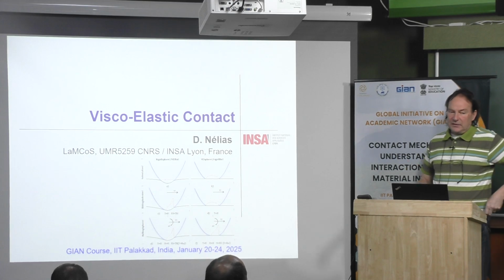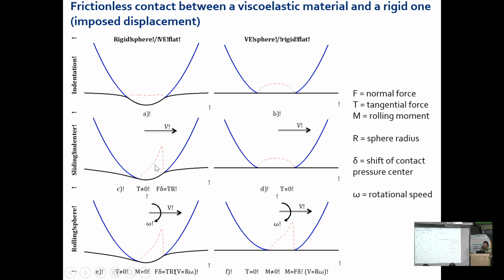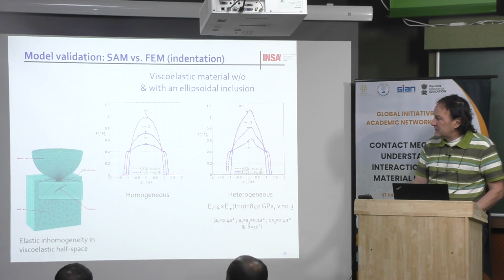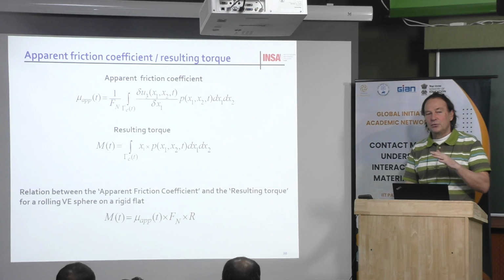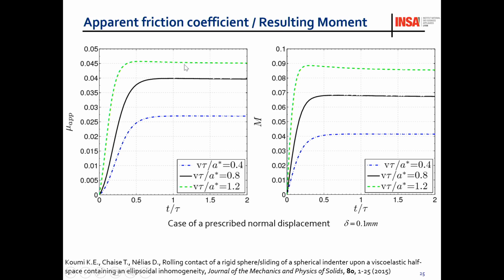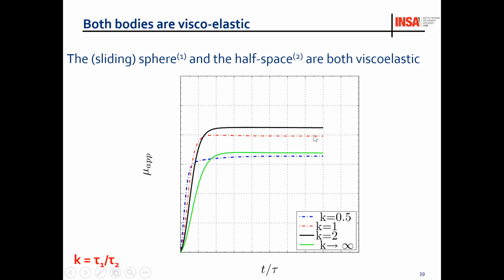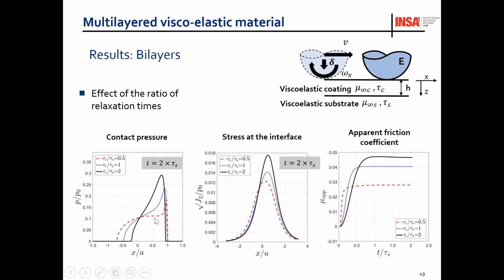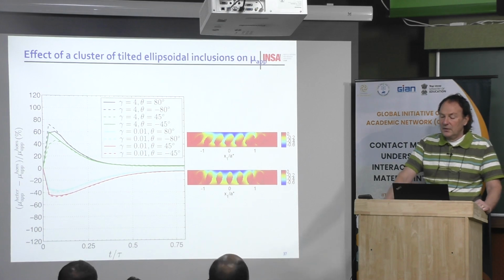L 07 Contact Between Visco Elastic Materials Advanced